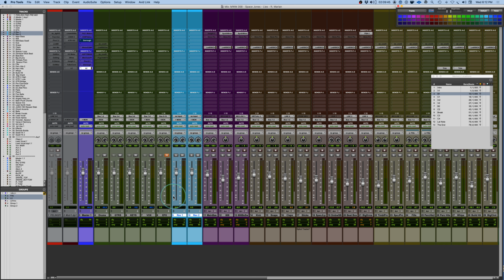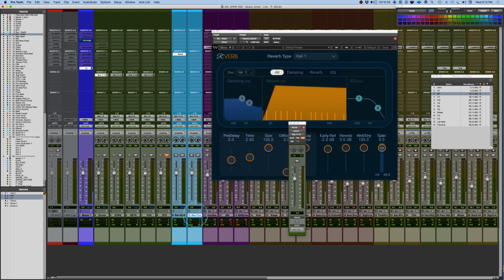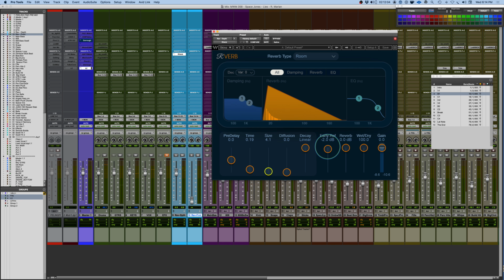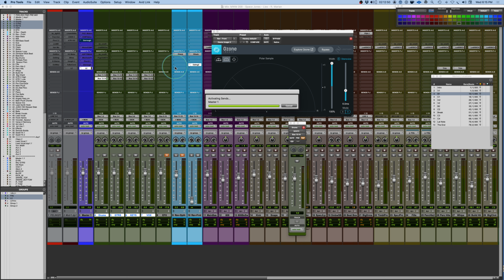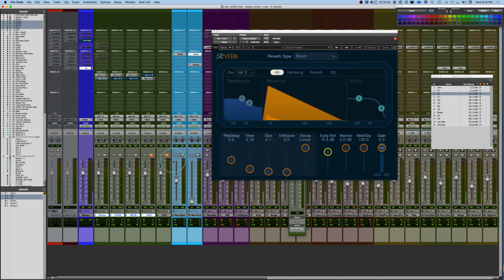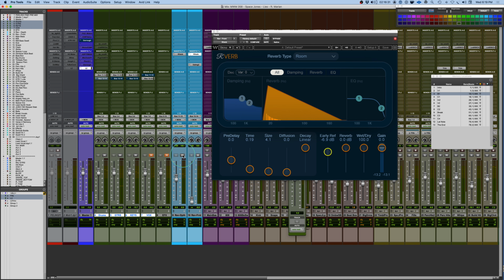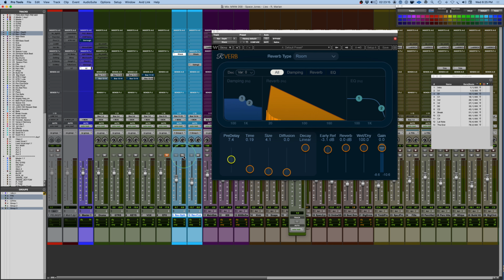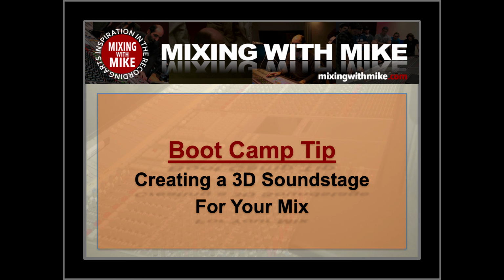Boot Camp Tip: Creating a 3D Soundstage for Your Mix